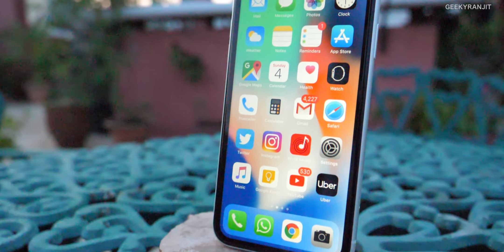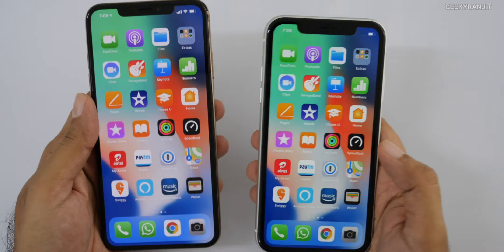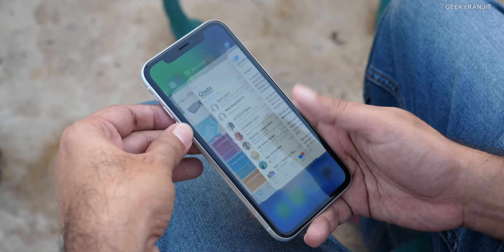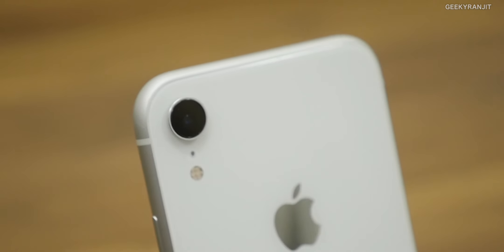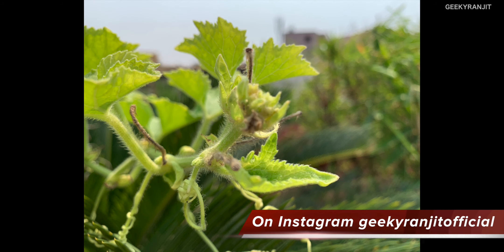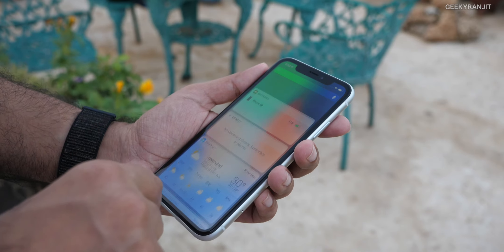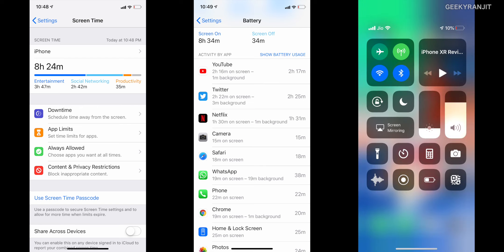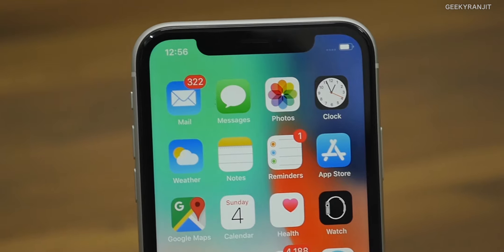iPhone XR Review with Pros & Cons - Will It Sell In India?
iPhone XR Review after using it for around 9 days and I divide the review between the pros & cons what I liked about the iPhone XR and what I didn't I feel it's a very practical iPhone that has amazing battery life but will user go for this iPhone XR or the iPhone XS.

iPhone XR is sold online in India via amazon